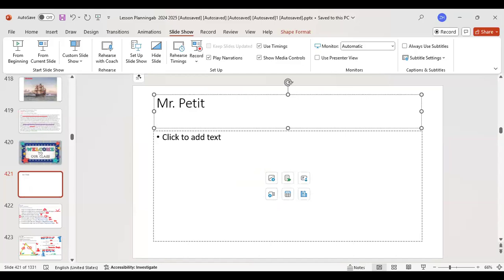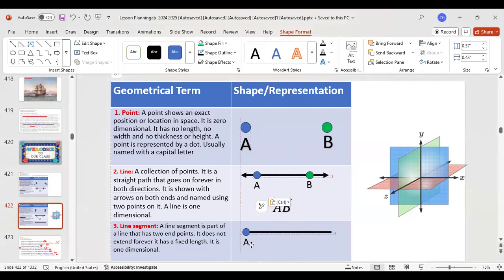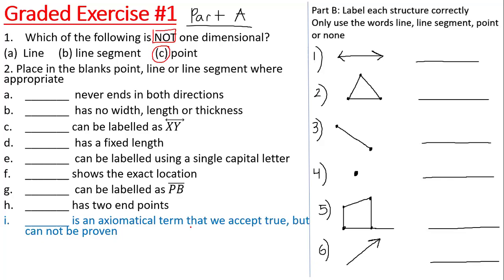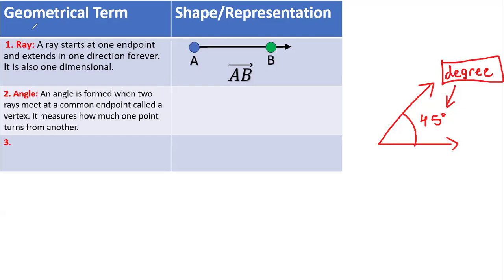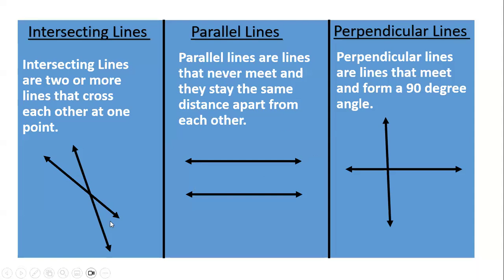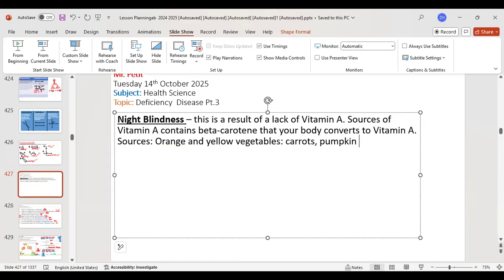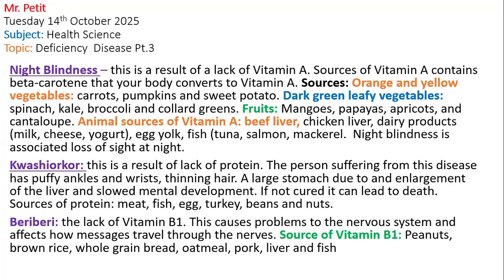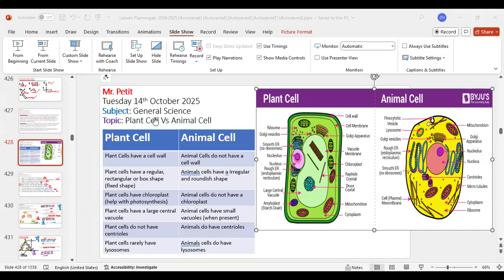EDUCATIONAL CLASSES DAY 2 WEEK 7